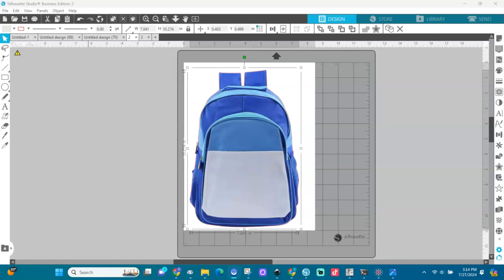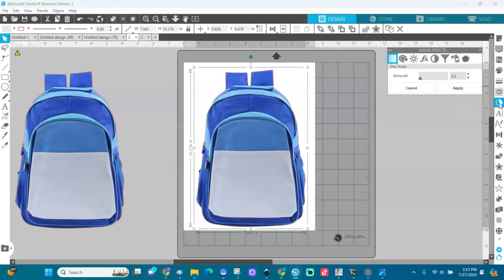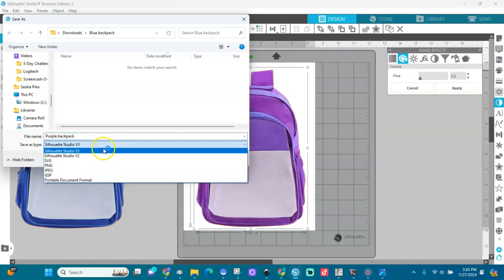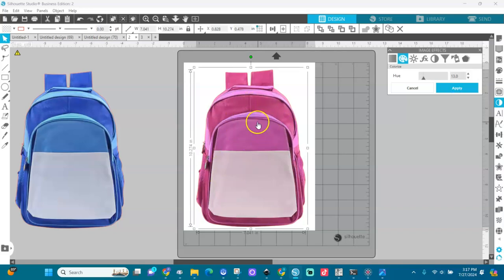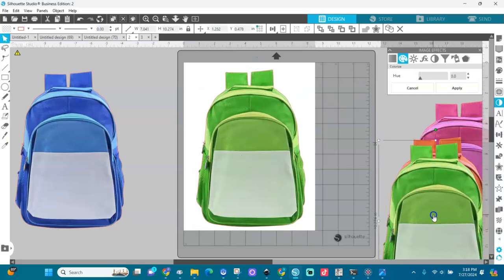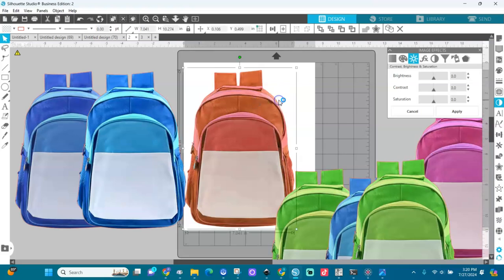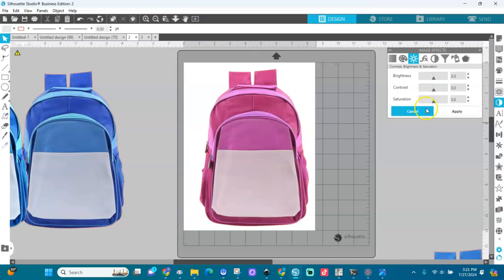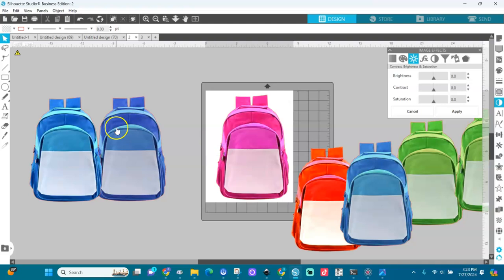How To Change Color Hues of Your PNG images in Silhouette Studio ~ For Beginners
Silhouette Studio is amazing Guys, You can change the colors of your PNG images. Check out this video I made to show you.